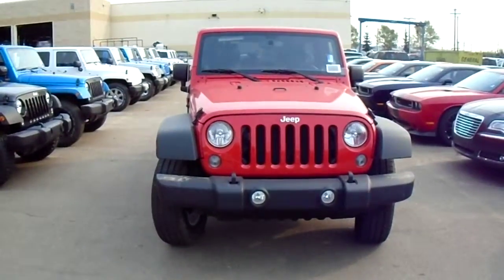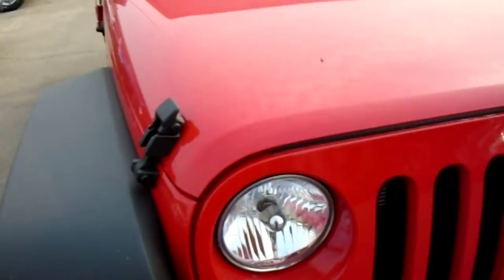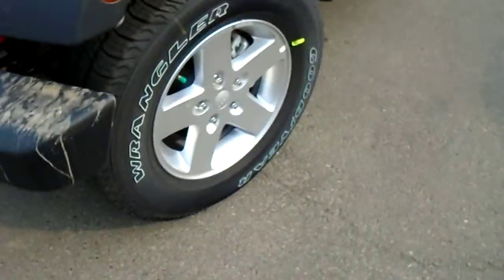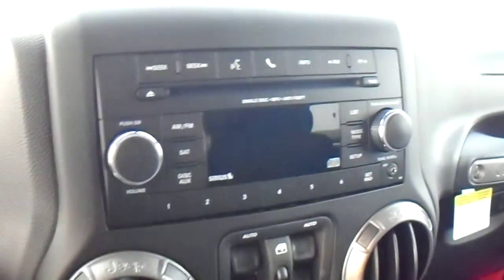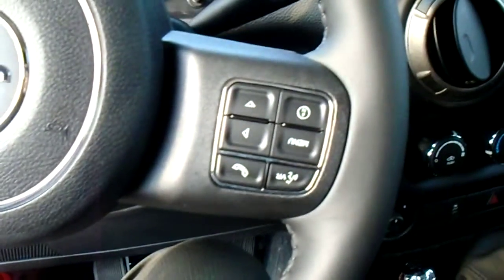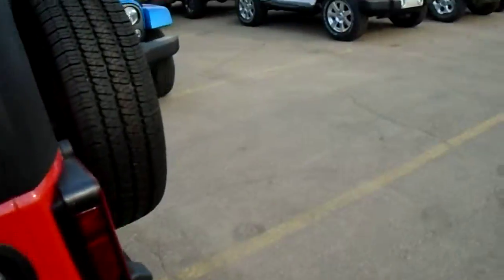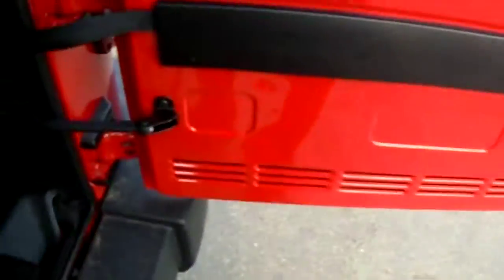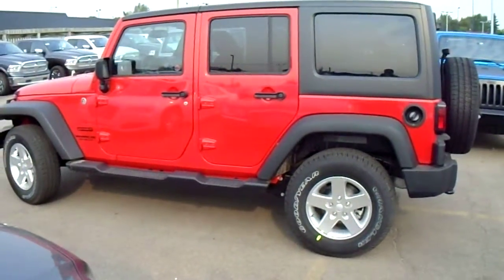2014 Jeep Wrangler